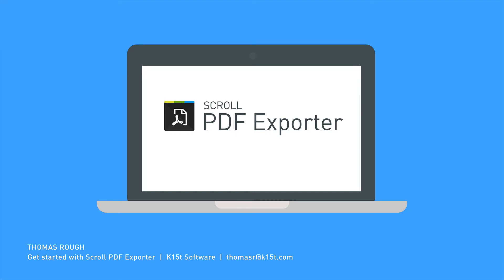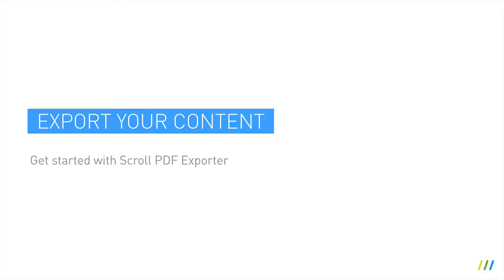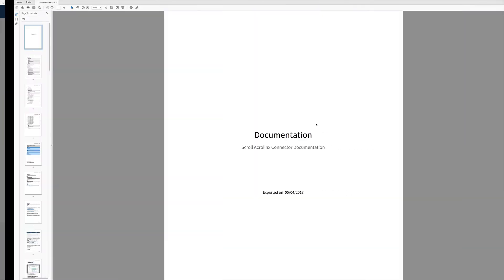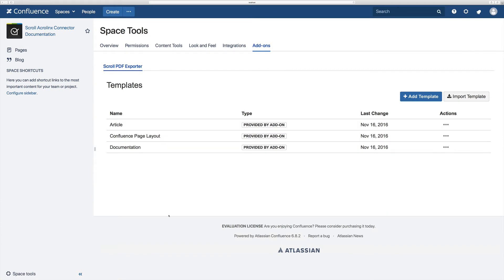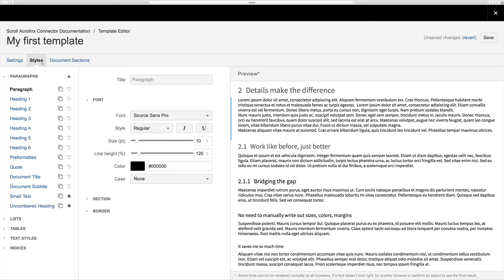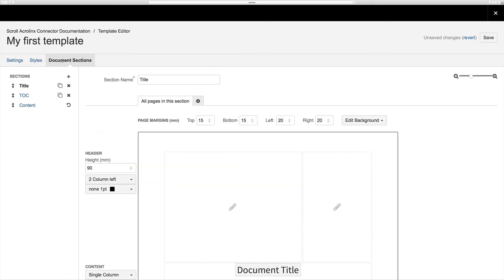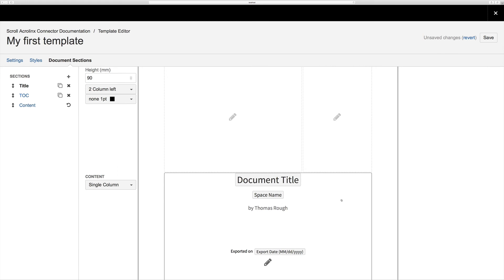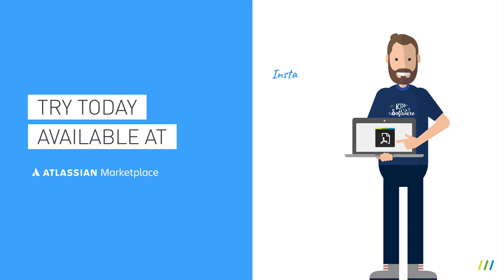Scroll PDF Exporter for Confluence – Get started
Attention
This video refers to an older Scroll PDF Exporter app version and may contain outdated or already changed features. For updated information we recommend this video:

Thomas Rough from K15t Software gives a brief introduction to Scroll PDF Exporter for Confluence.